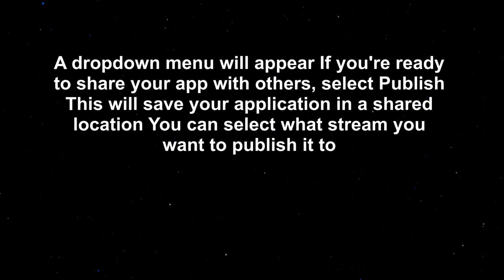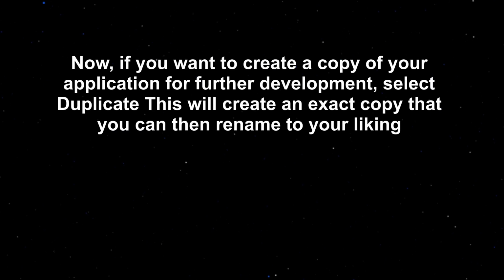How to Save Qlik Sense - KevinHowTo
How to Save Qlik Sense offers a concise guide on saving your work within Qlik Sense, detailing the steps for preserving dashboards, data connections, and customizations, ensuring that your insights and visualizations are securely stored for future access and collaboration.

00:00 Saving Qlik Sense Applications
00:07 Saving From the Qlik Sense Hub
00:14 Publishing Your App
00:20 Duplicating Your App
00:26 Saving Changes Within an Open App
00:36 Saving Data Load Editor Script
00:45 Importance of Saving Regularly